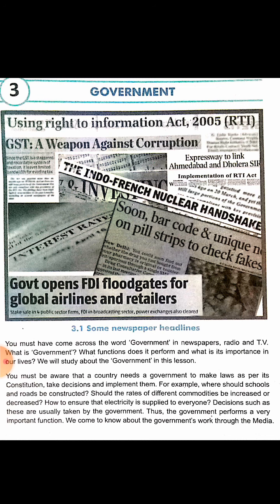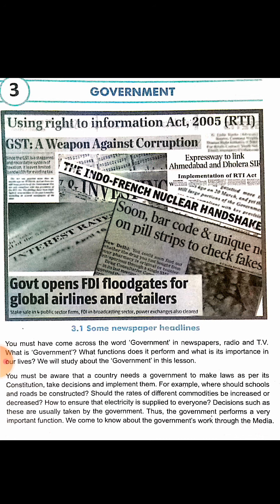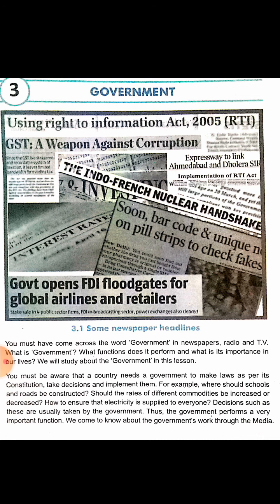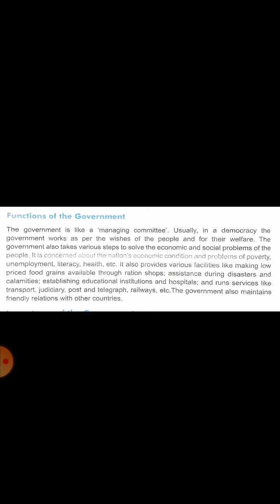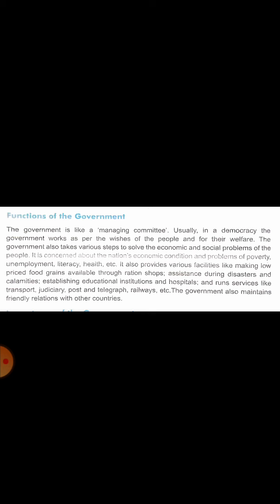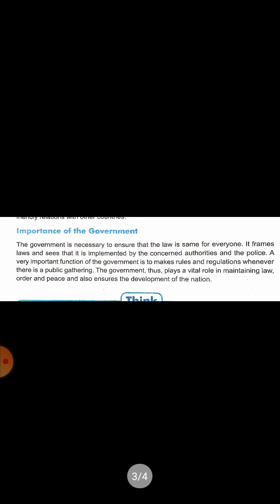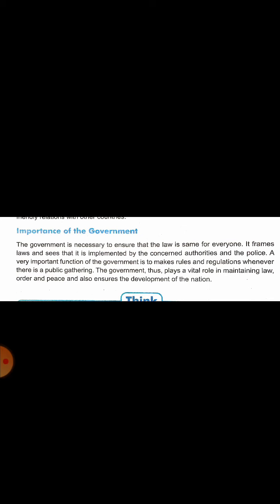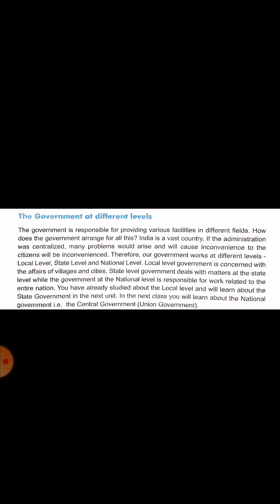Std. 7 SS L. No. 3